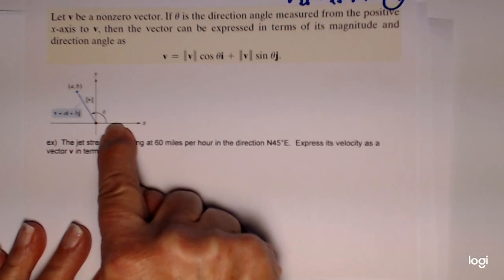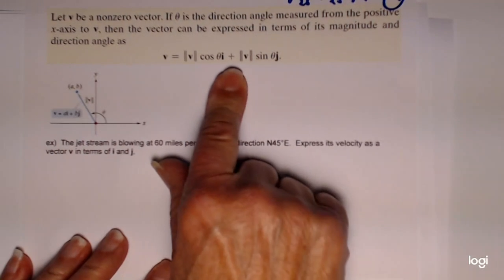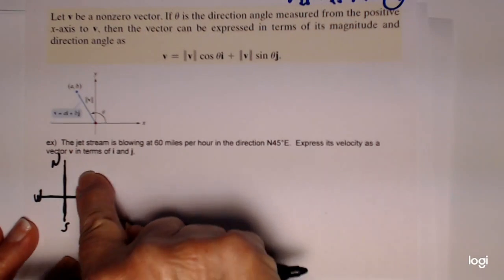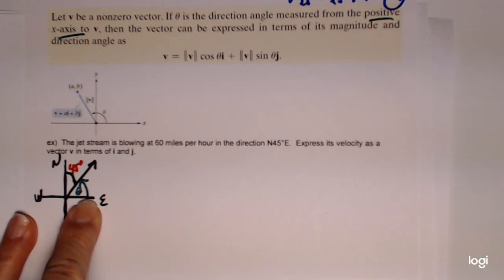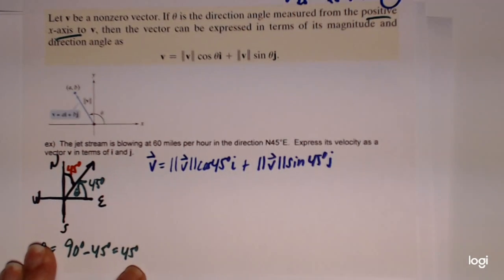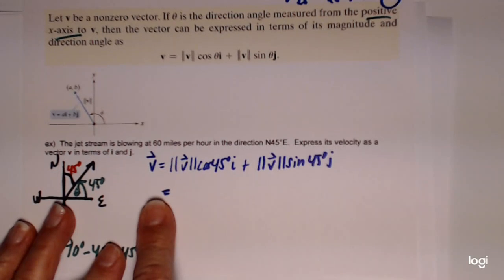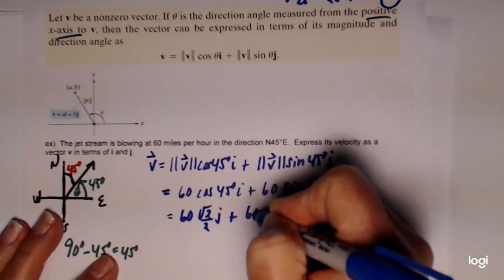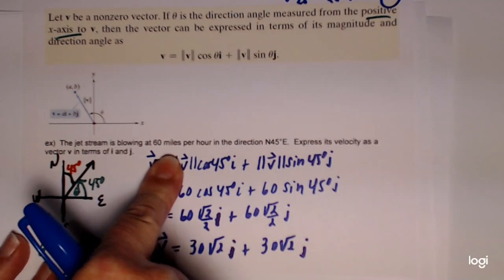Expressing Vectors using Cos & Sin